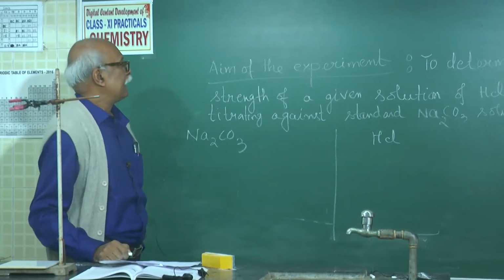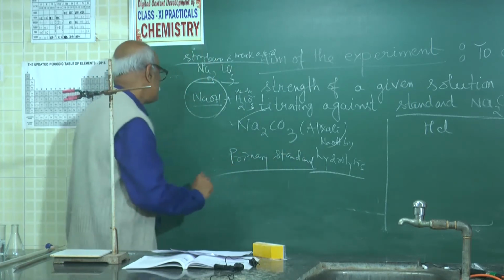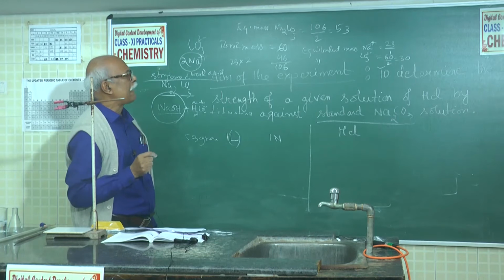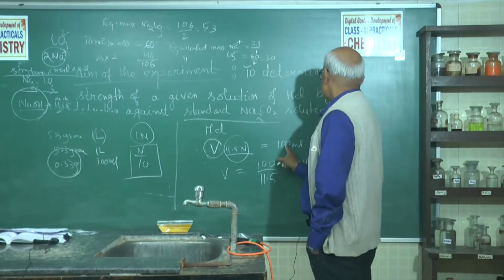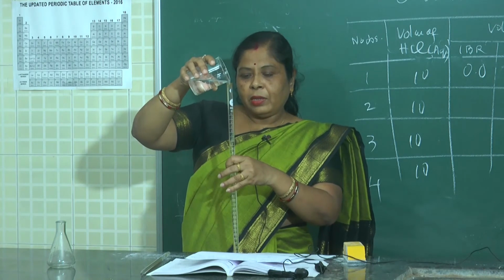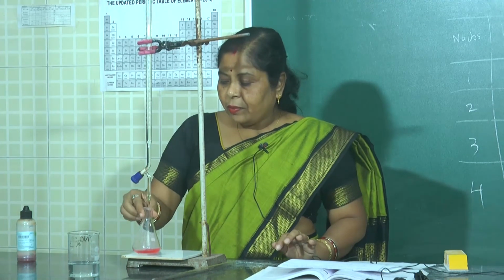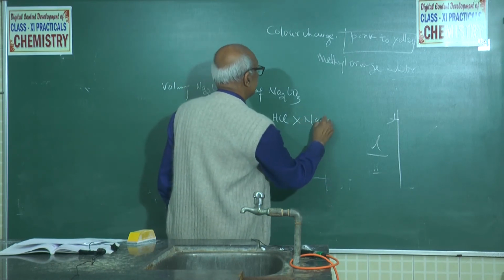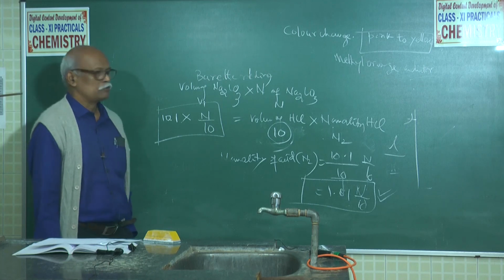10_Class_XI_Chemistry_Practical_Experiment_9